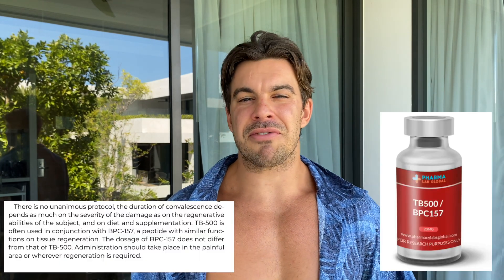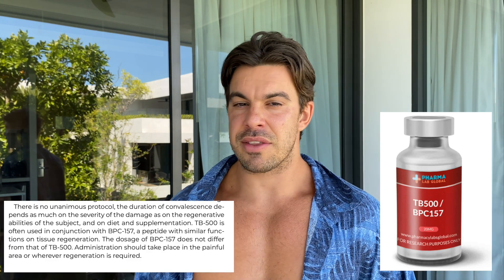BPC157: THE MAGIC PEPTIDE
From gut healing, to joints regeneration.
From fixing neuro inflammation, to restoring muscles.

This is the incredible power of BPC-157.

BOOK - THE SECRETS FOR ANTI-AGING AND MUSCLE GROWTH
📲 PER CONSULENZA ONLINE

📚 IL MIO NUOVO LIBRO - I SEGRETI PER LA CRESCITA E L'ANTIAGING MUSCOLARE

📚 MY KINDLE BOOK: THE SECRETS FOR ANTI-AGING AND MUSCLE GROWTH (ENG)

About me: Sono un nutrizionista funzionale, specializzato in terapie antiaging. Qui condivido con voi la mia passione per il biohacking del corpo e tutto ciò che può essere metodicamente implementato per migliorare significativamente la qualità della vita e vivere più a lungo, più forti e più sani.